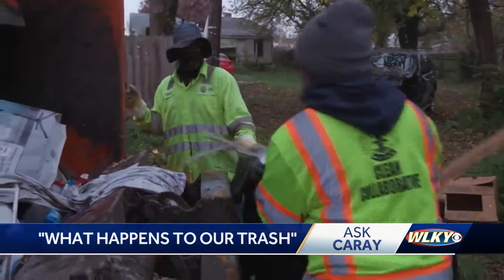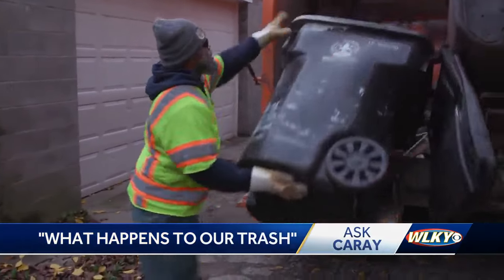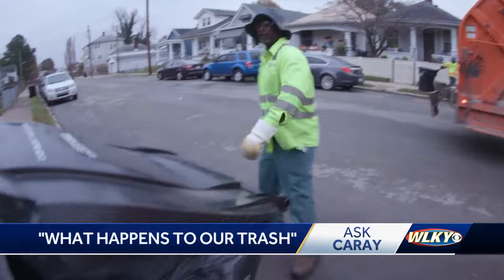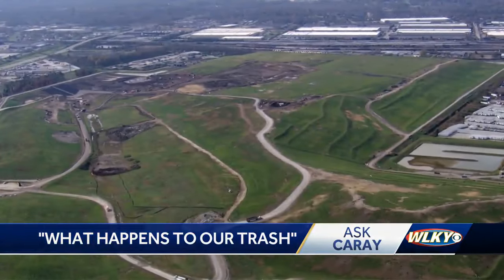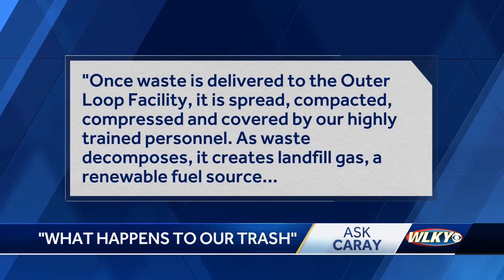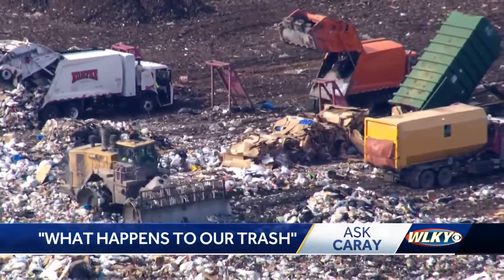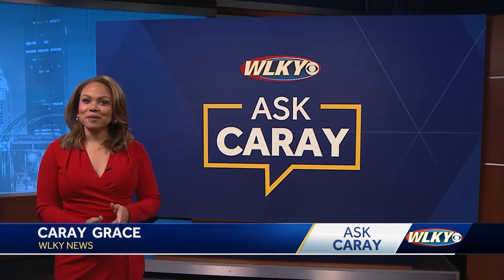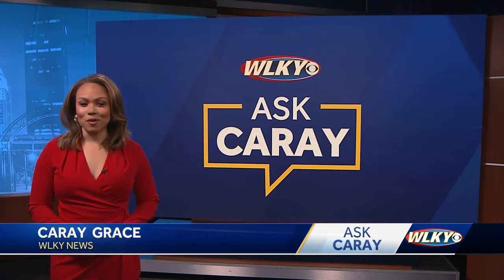Ask Caray: What happens to our garbage after it's collected?